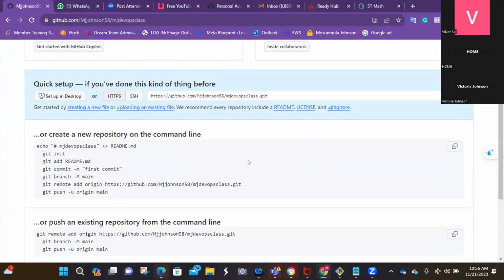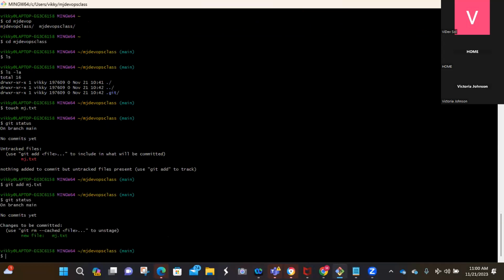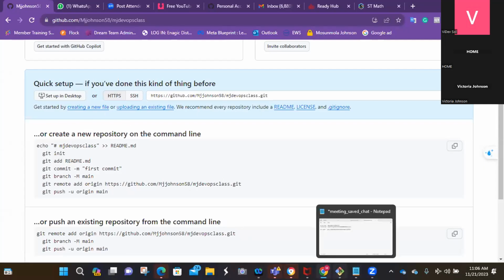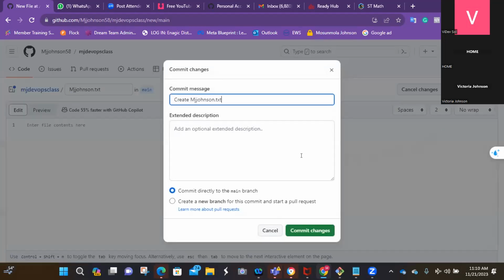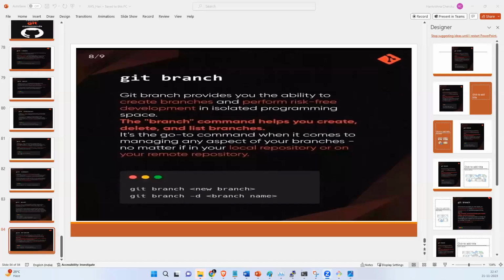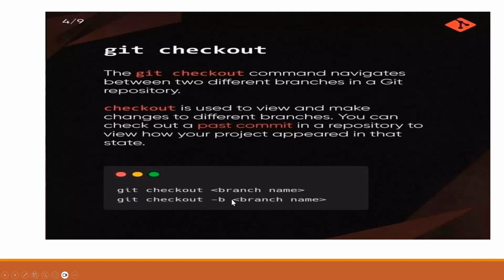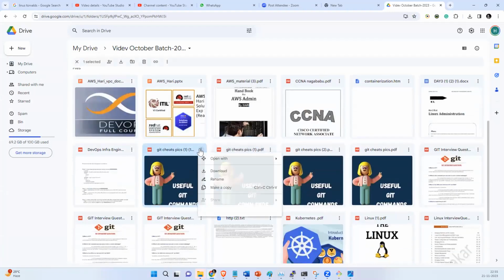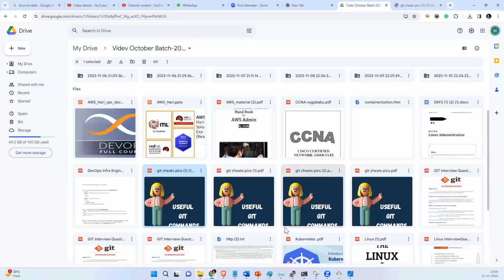DevOps Zero to Hero | Git & AWS DevOps for Beginners | Step-by-Step Guide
Ready to kickstart your DevOps journey? In this beginner-friendly DevOps class, we’ll take you from Git Zero to Hero and help you get started with AWS DevOps step by step!

✅ What you'll learn:

Basics of Git and GitHub for version control

Core DevOps concepts and tools

Getting started with AWS for DevOps

Best practices for real-world DevOps projects

Whether you're a student, developer, or IT professional, this video will give you a solid foundation to grow your DevOps skills and start deploying with confidence!

Links
  Linked In
/Xx.com/BlujayIT